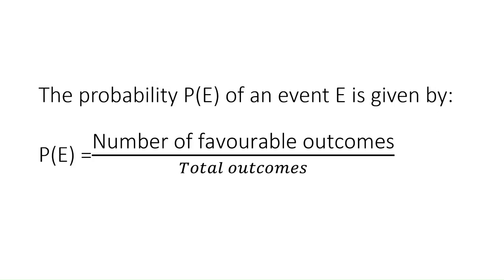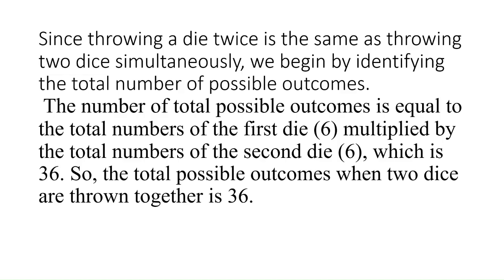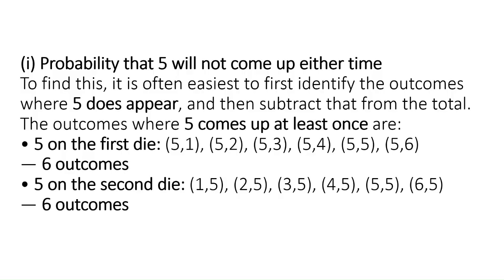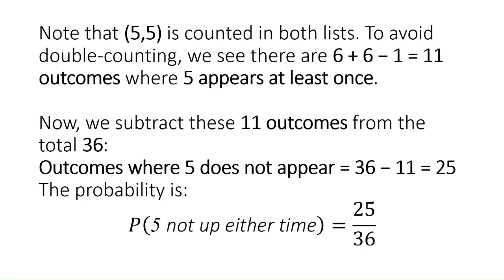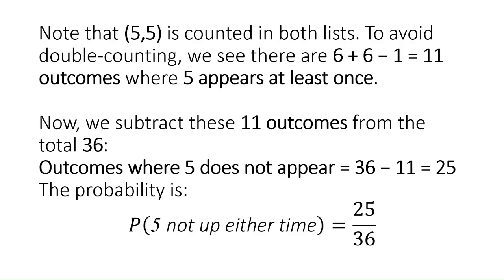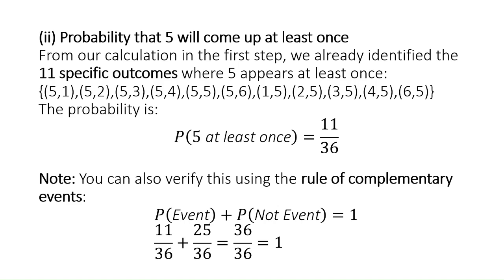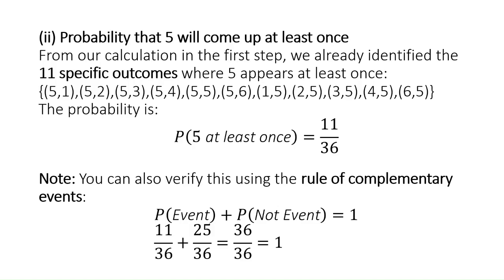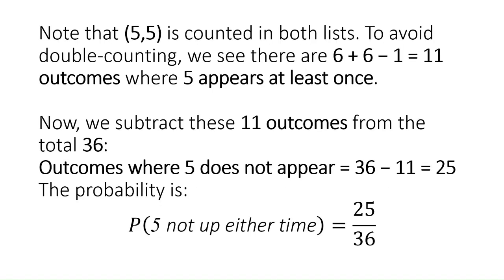A dice is thrown twice. What is the probability that (i) 5 will not come up either time?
A dice is thrown twice. What is the probability that (i) 5 will not come up either time? (ii) 5will come up at least once? [Hint : Throwing a dice twice and throwing two dicesimultaneously are treated as the same experiment].